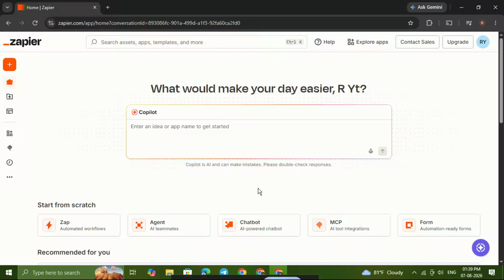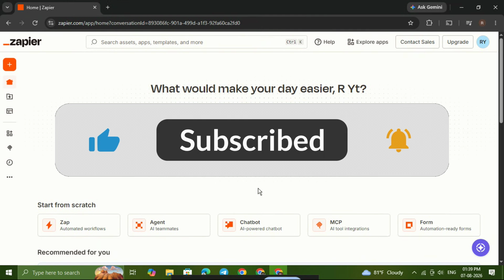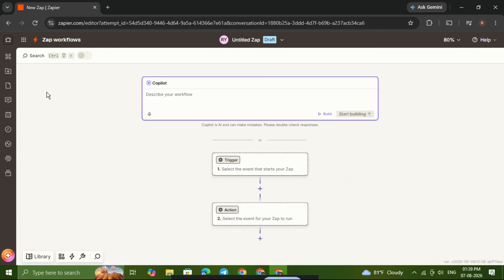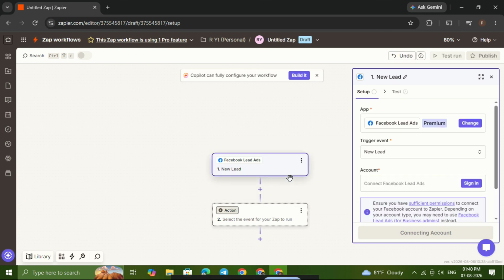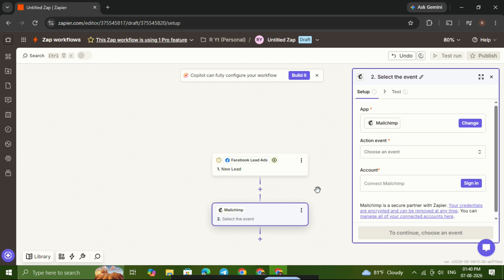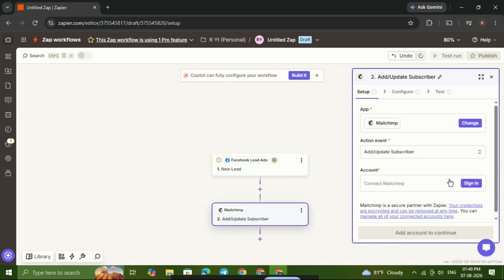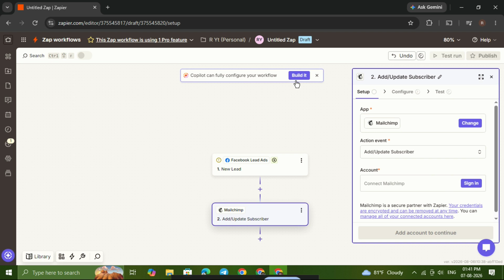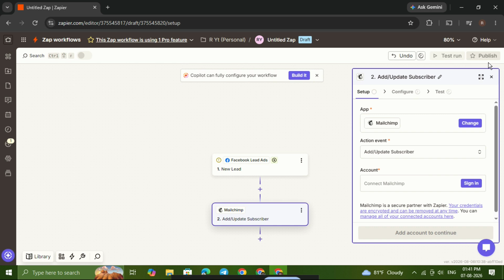How To Use Zapier In Sales [Easy Automation Guide]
Learn how to use Zapier in sales to automate lead capture, connect your apps, test your workflow, and publish a simple sales automation. This step-by-step tutorial is perfect for sales teams, marketers, and anyone who wants to save time with automation.

🕚Timestamps:
0:00 Intro
0:18 Go To Zapier
0:28 Click On Create
0:38 Click On Zap Workflows
0:48 Set Up The Trigger
1:00 Search And Select Facebook Lead Ads
1:10 Choose The Event And Select New Lead
1:20 Log In To Your Account
1:30 Click On Action
1:38 Search And Select Mailchimp
1:49 Choose An Event For The Action
2:00 Log In To The Second Account
2:08 Click On Build It
2:18 Click On Test Run
2:31 Click On Publish
2:41 Outro

✍️What You'll Learn In This Video:
• How To Set Up A Zapier Sales Workflow
• How To Use Facebook Lead Ads As A Trigger
• How To Choose The Right Sales Action In Zapier
• How To Connect Sales Apps Like Mailchimp
• How To Test A Zap Before Publishing
• How To Automate Lead Follow Up With Zapier
• How To Build Repeatable Sales Automations
• How To Publish A Zap For Live Use

💡Pro Tips:
• Start With One Simple Lead Flow Before Building Complex Automations
• Always Test Your Zap Before Publishing To Avoid Missing Leads
• Use Clear App Naming So You Can Find Automations Faster Later
• Connect Zapier To Your CRM Or Email Tool To Speed Up Follow Up
• Review Permissions Carefully When Logging Into Sales Apps